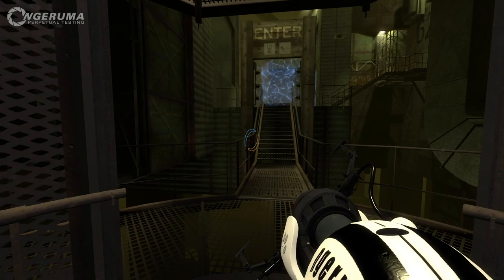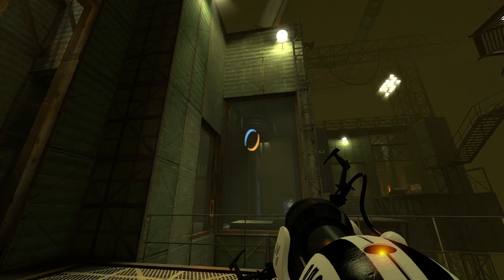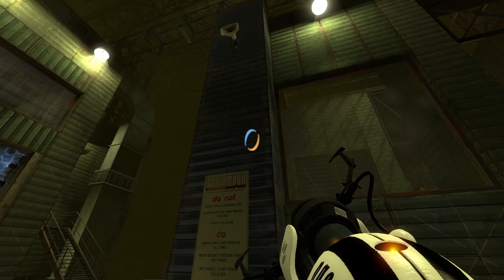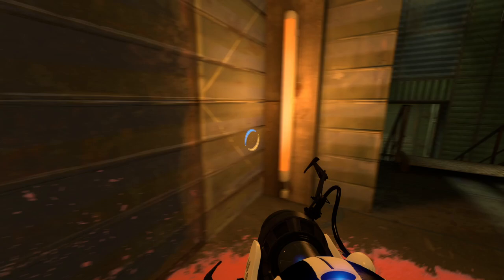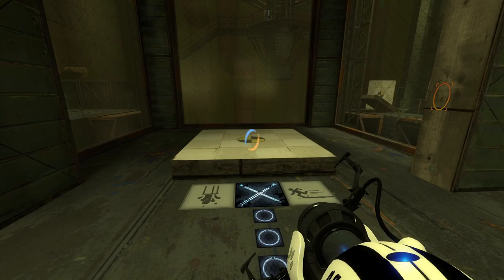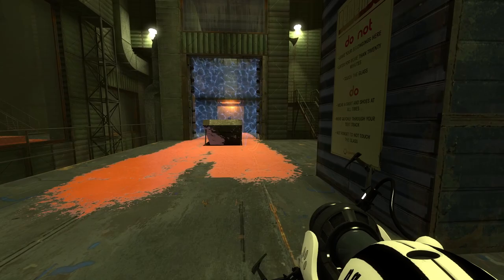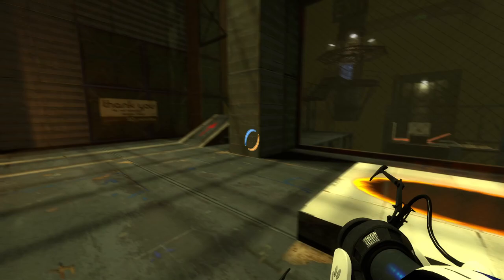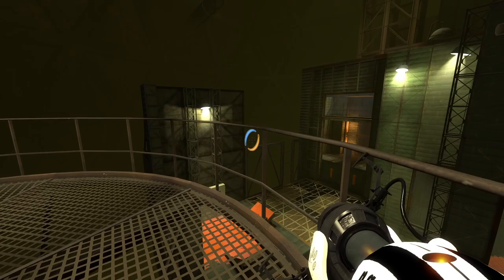"Swing" | Perpetual Testing #299 | Portal 2 Community Maps & Mods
“Swing”
Puzzle by HugoBDesigner
Hammerisaton by Critfish

Mul. ti. Pass.
…but of panels, ramps, gels, and portals.